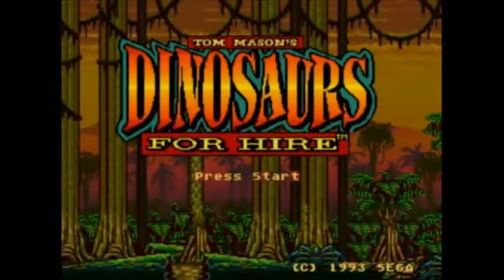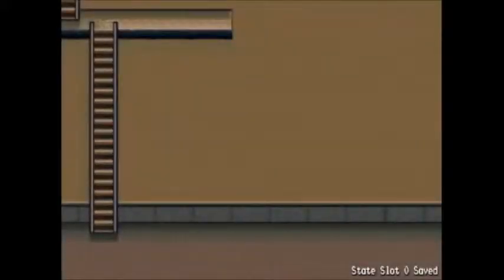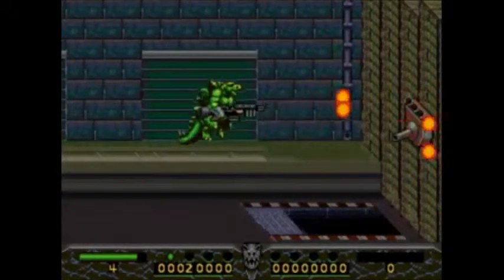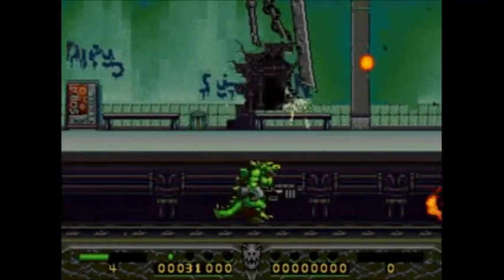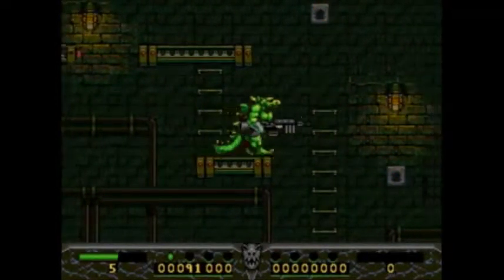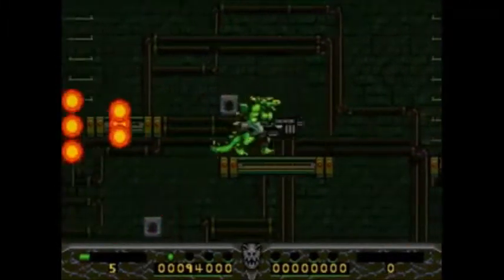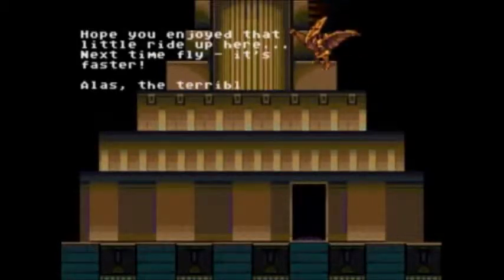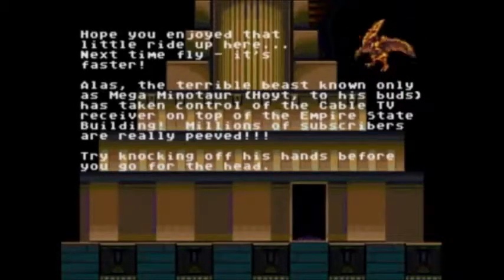Sparky vs. Dinosaurs For Hire, Part 1: Thagomizer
I asked for requests during the stream, and TAD was curious about a game in my Now Playing list at the Backloggery. I had already beaten it, but was planning to do a run on its hardest difficulty at some point for a Completion.

What resulted was a magical journey.

This episode covers:
* Tenement House
* Subway Part A
* Subway Part B
* Subway Mid-Boss
* Empire State Building
* Mega Minotaur (Hoyt, to his buds)